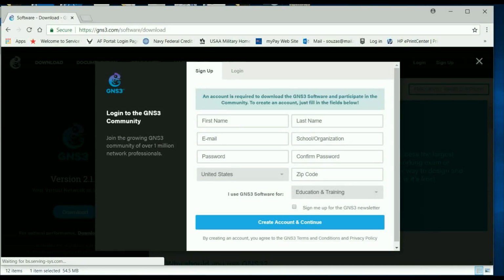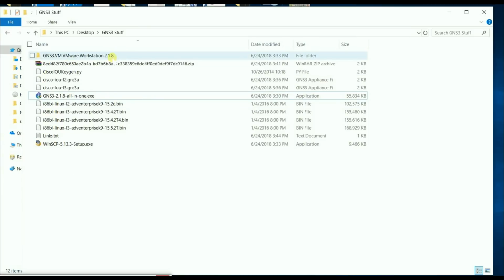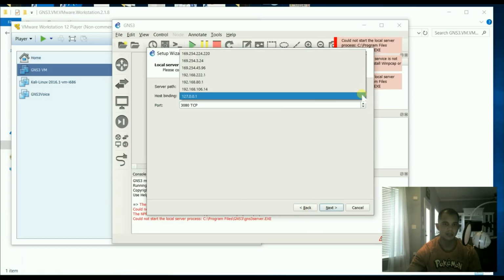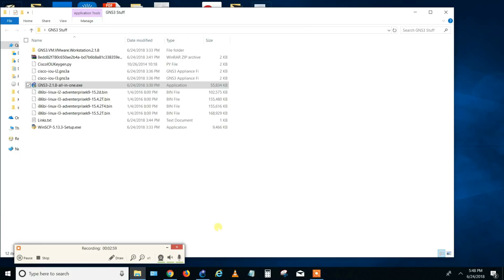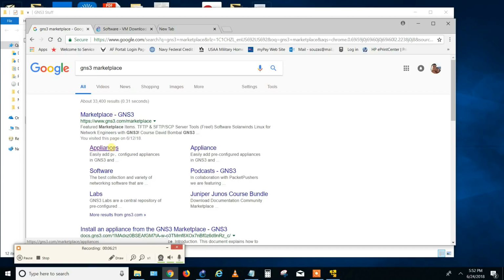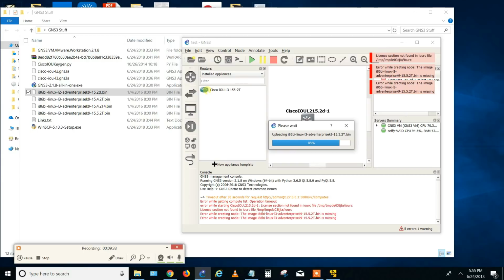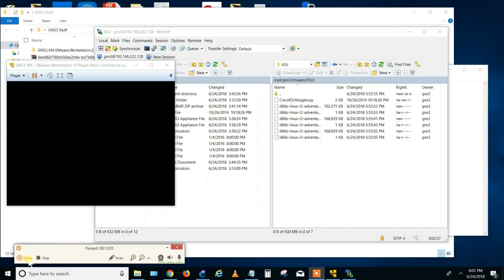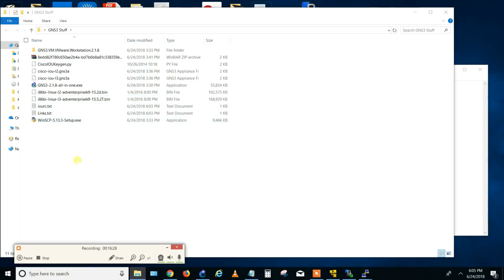How to install GNS3 VM and IOU images on Windows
This video will show you how to install GNS3, GNS3 VM and IOU images on a Windows PC